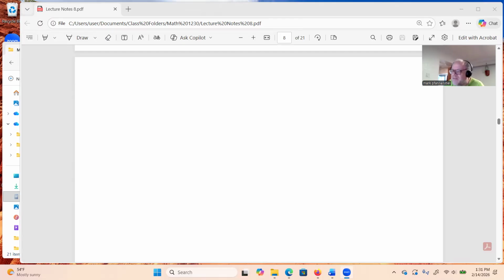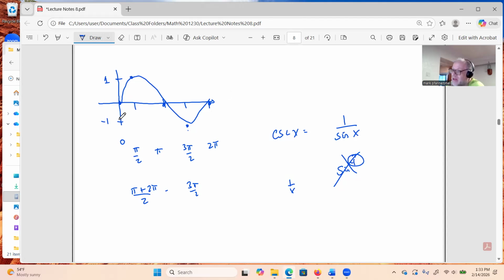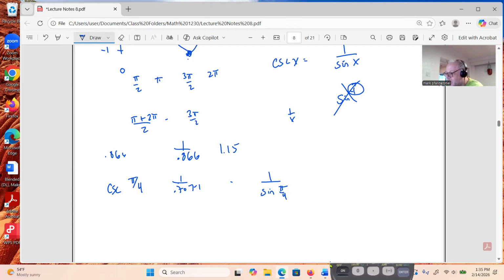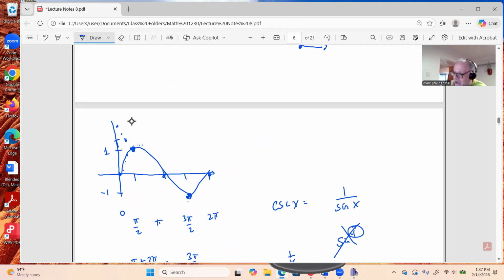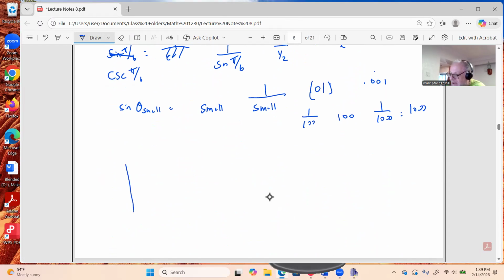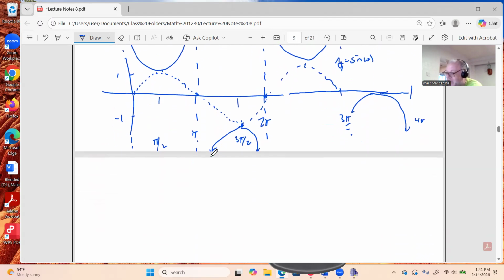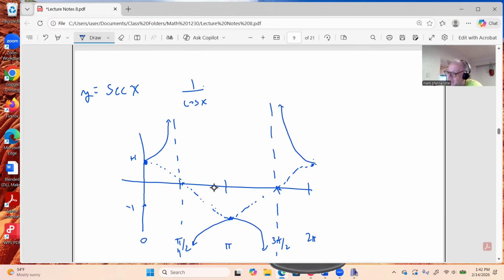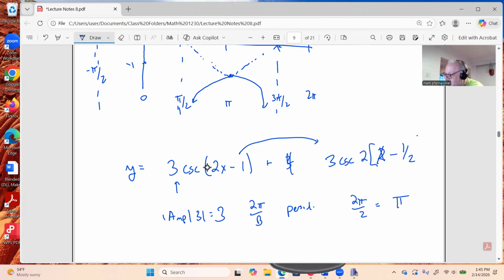graph y = csc(x)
How to graph y = csc(x)